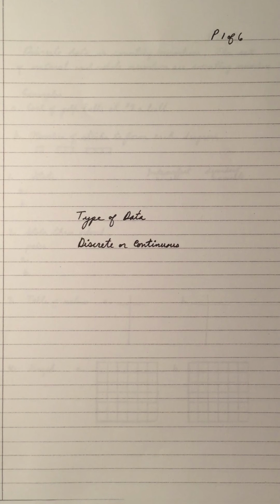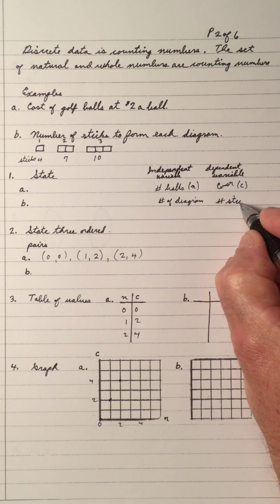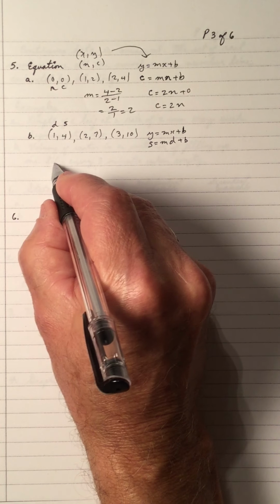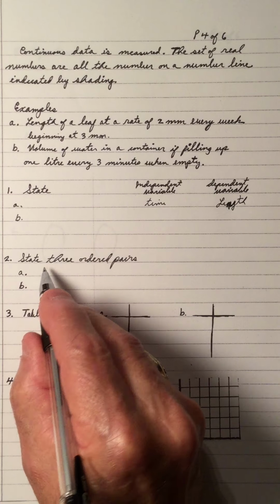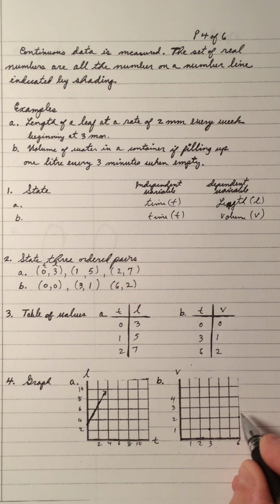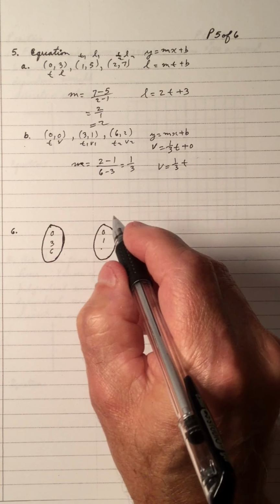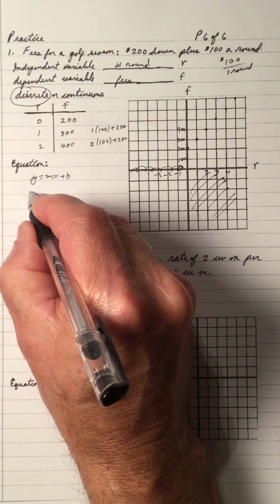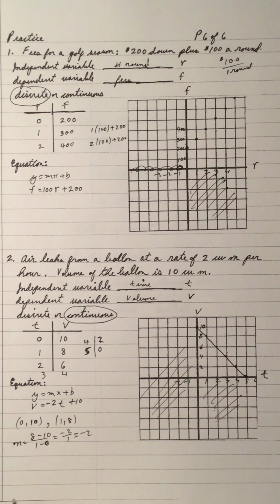Type of Data - Discrete or Continuous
Explanation of the different between discrete and continuous data with many examples.